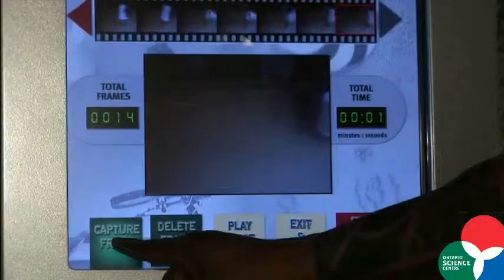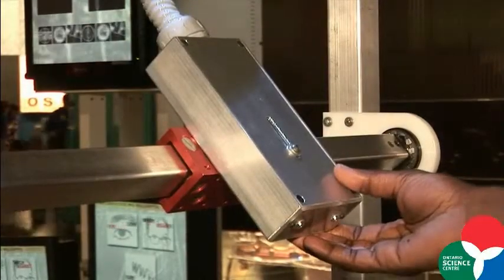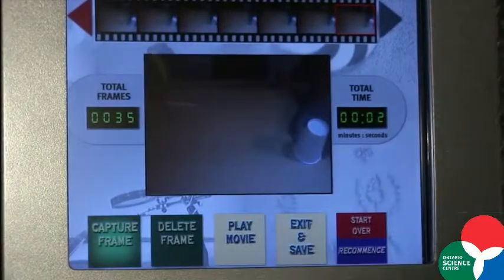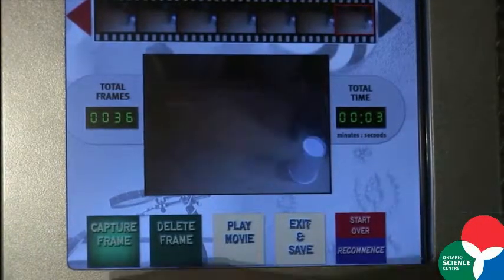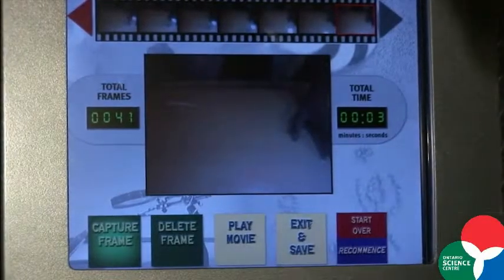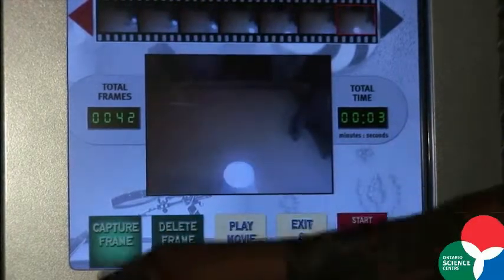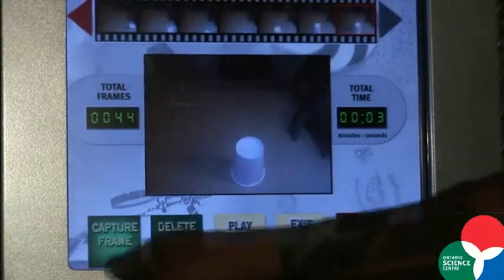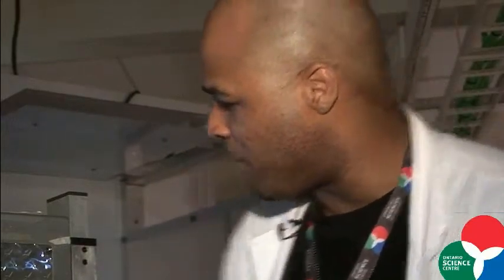STORYCAM: Get animated in our Weston Family Innovation Centre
Ontario Science Centre host Stokes gets animated at the "Animation Station" stop-motion exhibit in the Weston Family Innovation Centre.